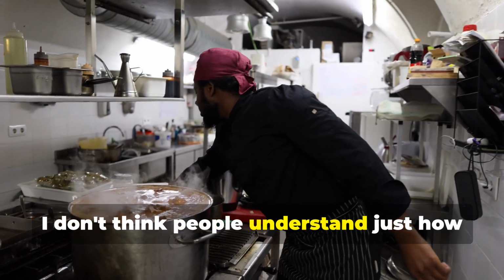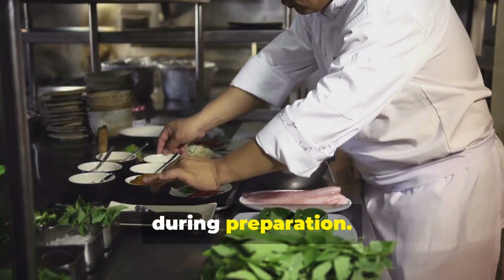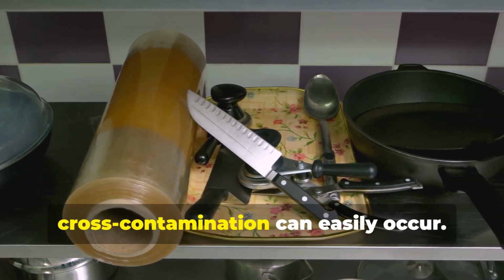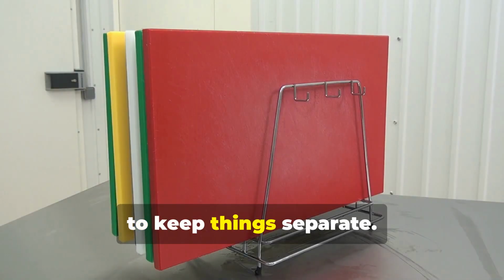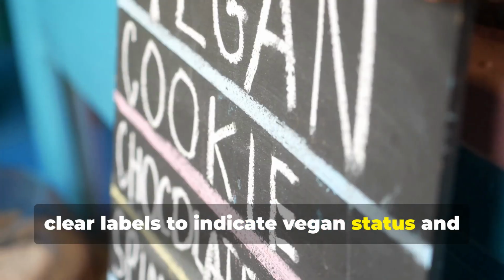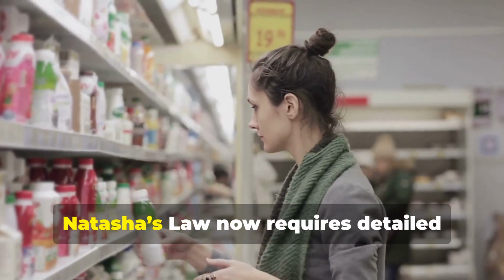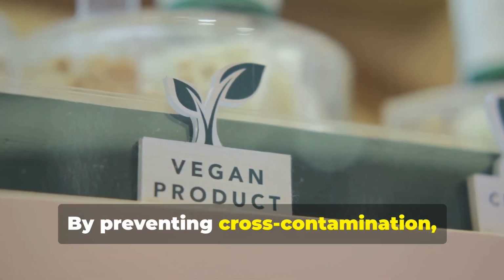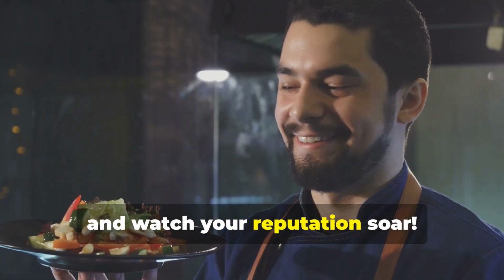Avoiding Vegan Cross Contamination A Must Know Guide!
Preventing cross-contamination in vegan food is more than just good practice — it’s essential for customer trust and health. 🌱 In this video, we break down exactly what vegan cross-contamination is, how it happens, and what you can do to stop it. We also talk about the importance of staff training, proper labelling following Food Standards Agency guidelines, and why Natasha’s Law reinforces the need for full transparency. Whether you’re running a restaurant, a catering business, or just passionate about vegan cooking at home, this guide will help you protect your vegan offerings and strengthen your brand’s reputation. Watch now and learn how to keep your vegan dishes safe, clean, and truly vegan!

About Us
At Learn Q, we specialise in providing a comprehensive range of accredited online training courses tailored to meet the diverse needs of individuals and businesses across the UK. Our offerings encompass areas such as Business Compliance, Customer Service, Food Safety, Health and Safety, Hospitality Essentials, Interpreting, Leadership, Mandatory Care, Safeguarding, and Soft Skills. We also offer many Money Saving Bundles and bulk buy discounts. With over 100 courses and a dedicated team of more than 60 tutors and assessors, we are committed to delivering high-quality education that is both flexible and accessible.

Our mission is to enhance productivity and foster professional growth by equipping learners with the knowledge and skills necessary to excel in their respective fields. We understand the importance of convenience in today's fast-paced world, which is why our online courses are designed to fit seamlessly into your schedule, allowing you to learn at your own pace. Whether you're looking to upskill your workforce or advance your personal career, Learn Q offers the resources and support to help you achieve your goals.

Links
Learn Q Video Channel:    / @learnq
Learn Q Facebook:   / learnq.co.uk
Learn Q Instagram:   / learnqtraining
Learn Q LinkedIn:   / 75144610